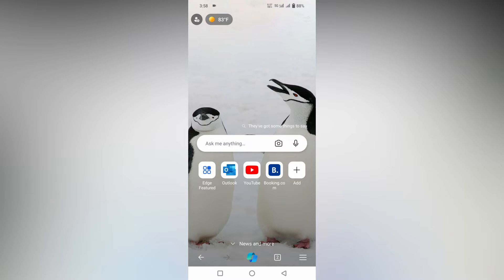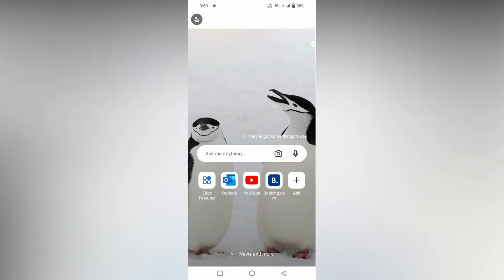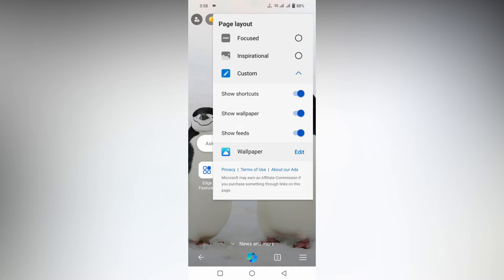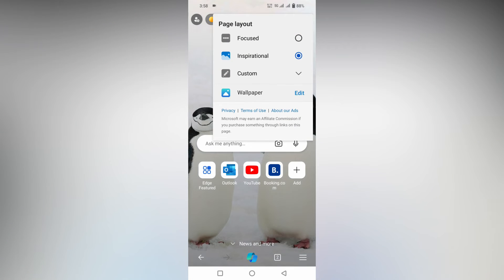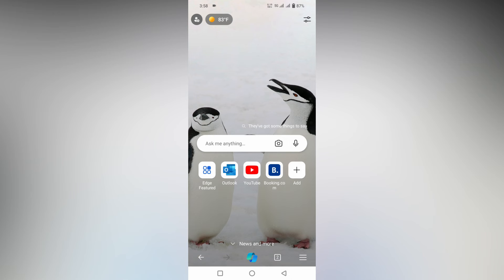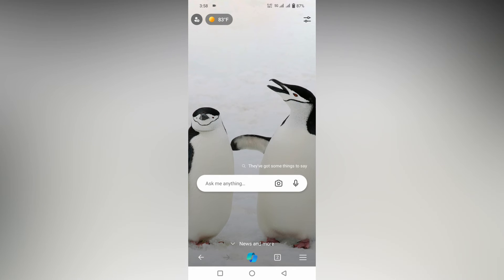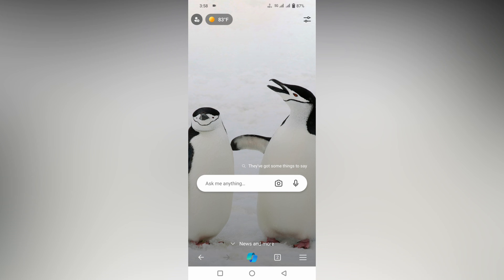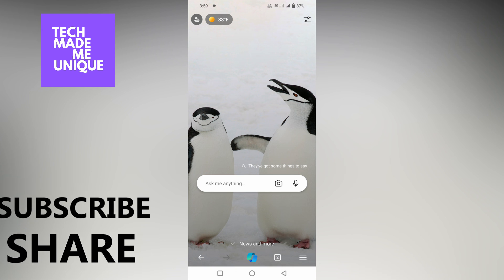Turn off shortcuts in edge browser homepage | turn off shortcuts in microsoft edge